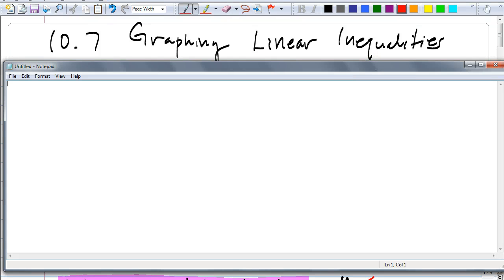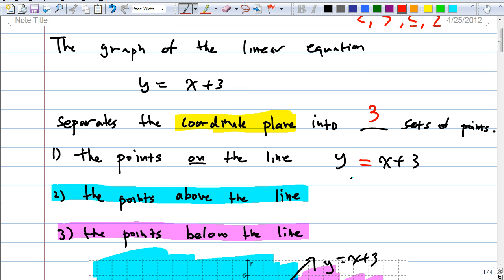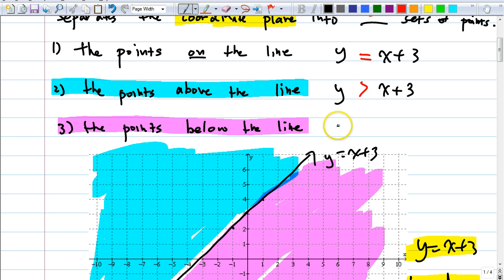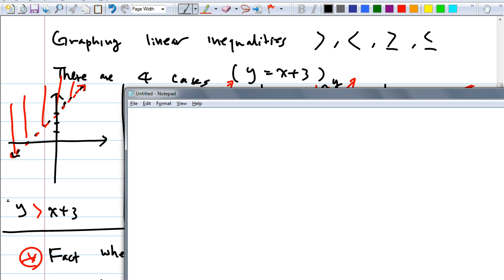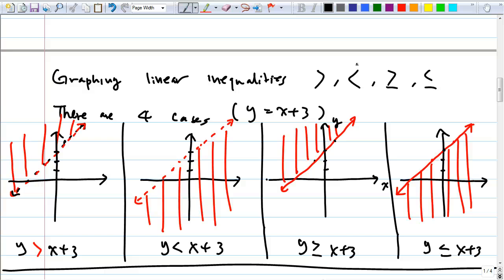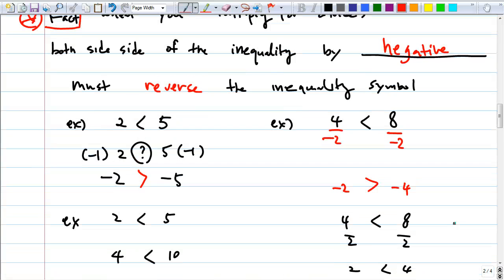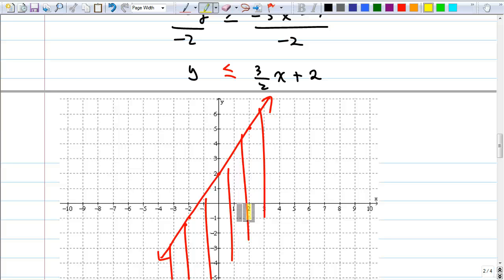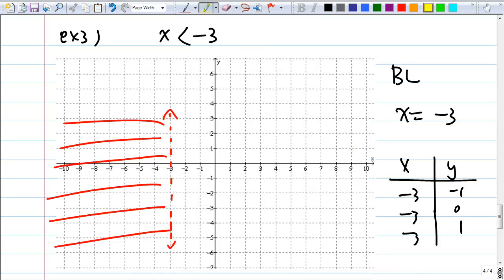algebra 10.7 Graphing linear inequalities